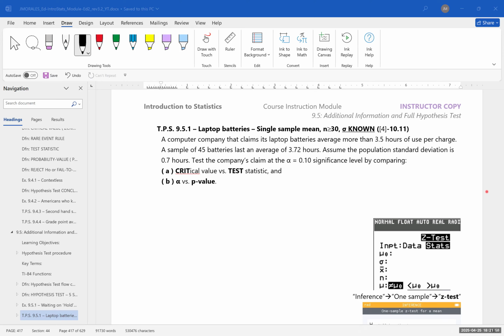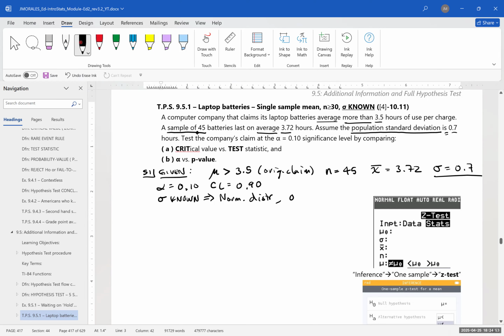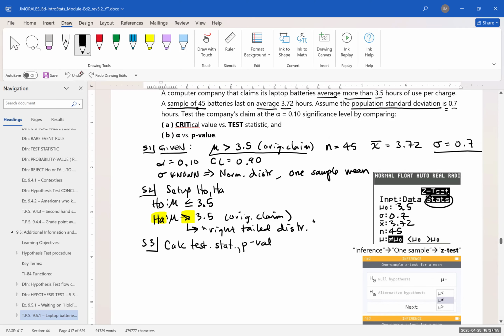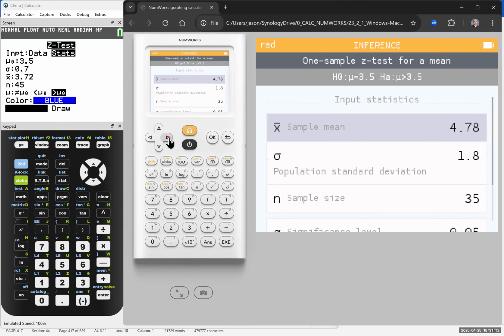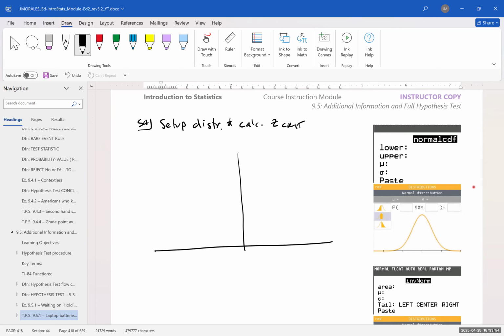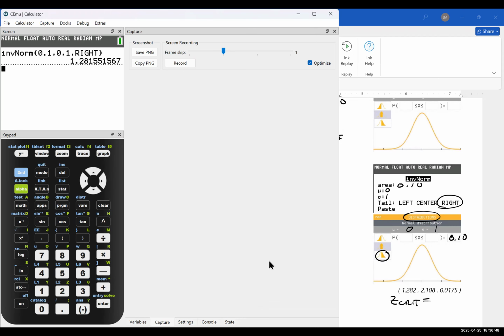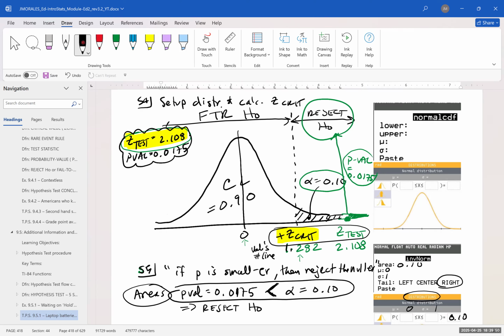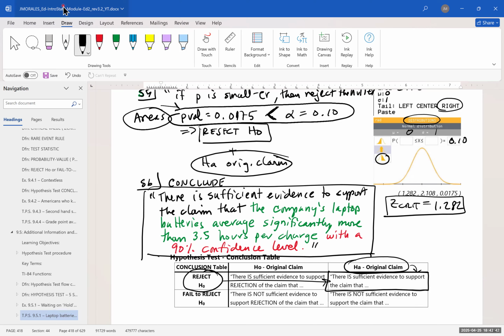IS-9.5-TPS-Hyp Test - o known - 1 mean - Batteries